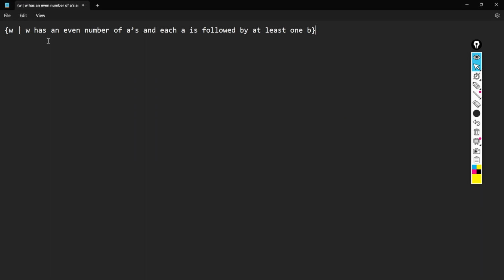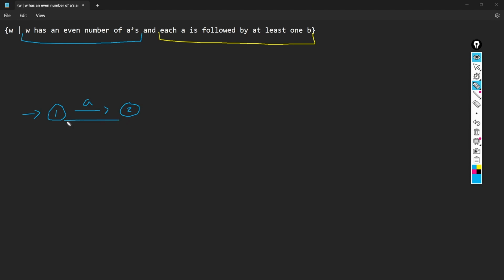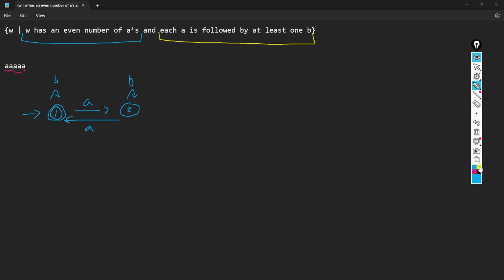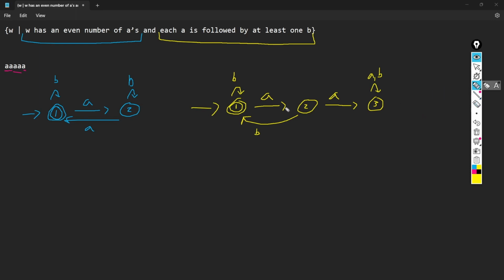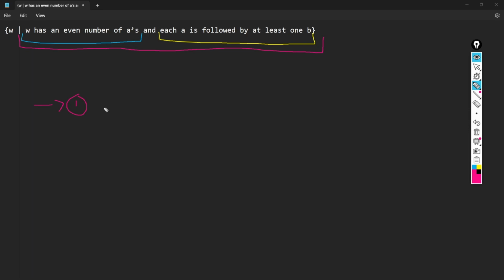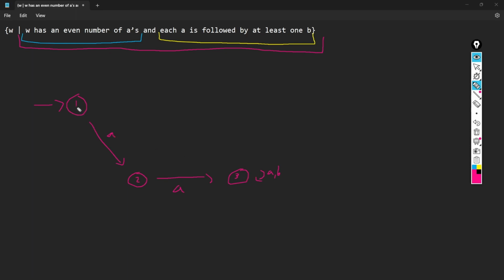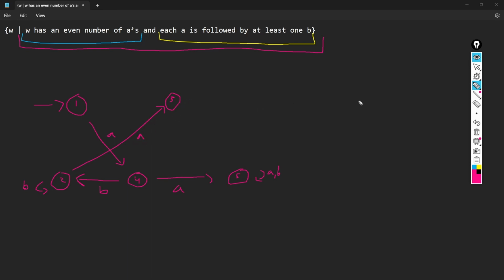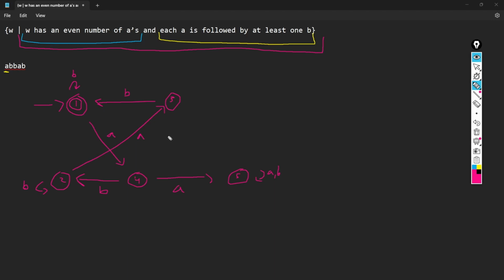DFA Example | w has an even number of A’s and each A is followed by at least one B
Practice problem taken from 1.4-d Michael Sipser - Introduction to the Theory of Computation-Course Technology (2012)